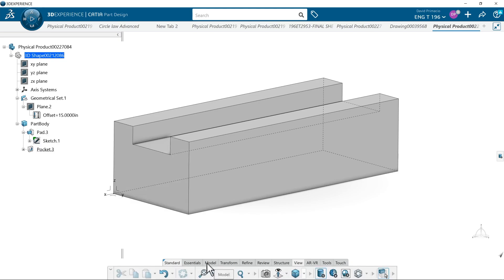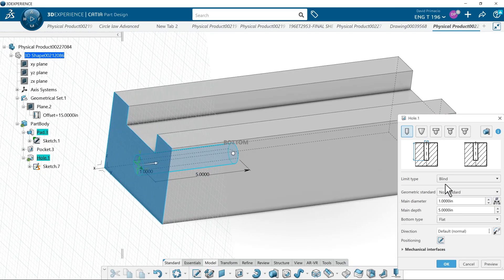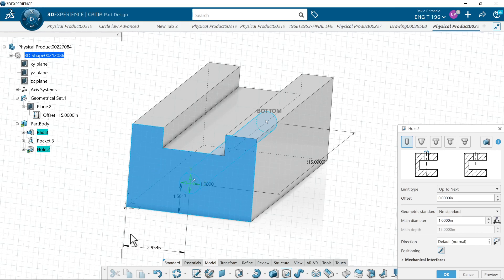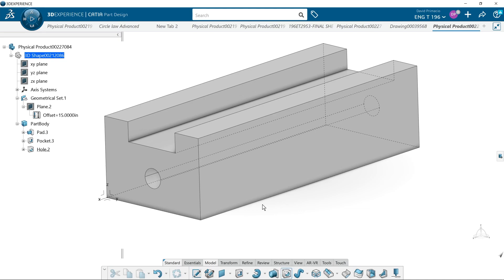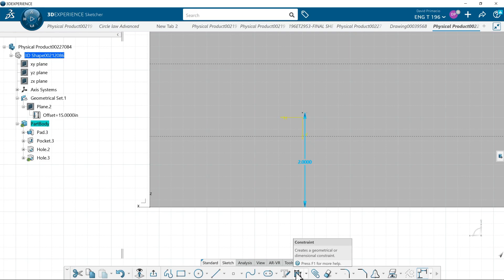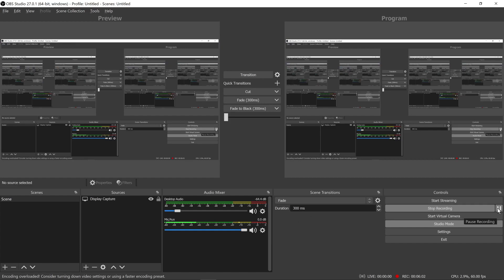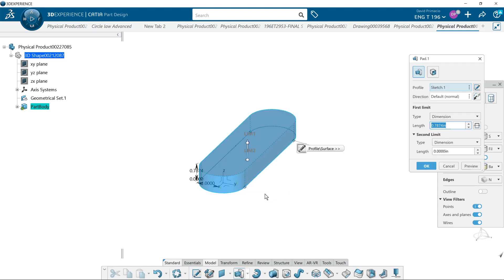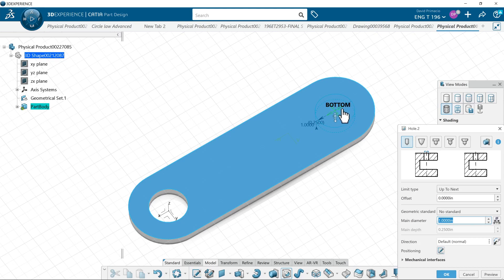Basic Part Design Model Hole 3D Experience or CATIA V5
Demo: To demonstrate Basic Part Design Model HOLE features in the 3D Experience or CATIA V5